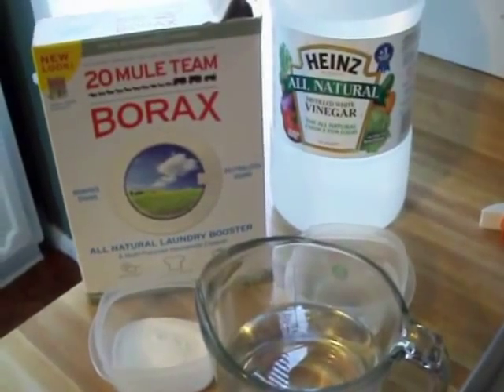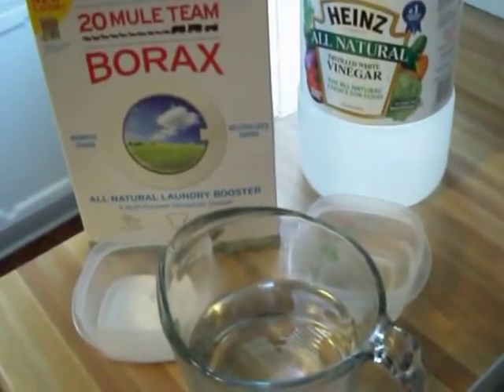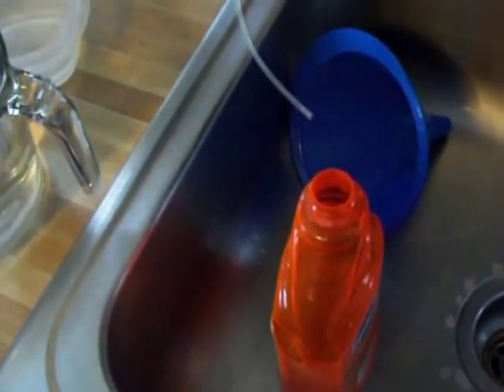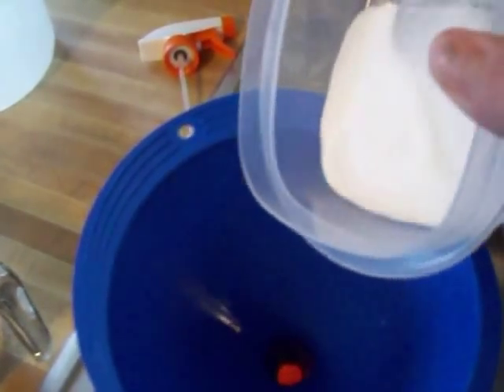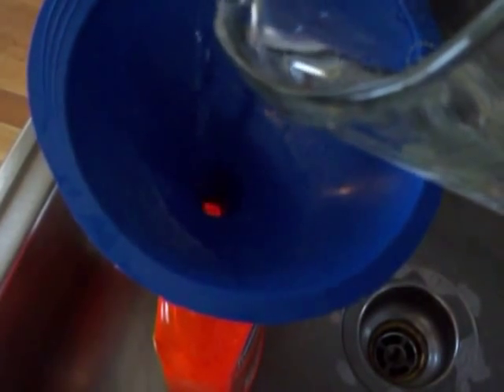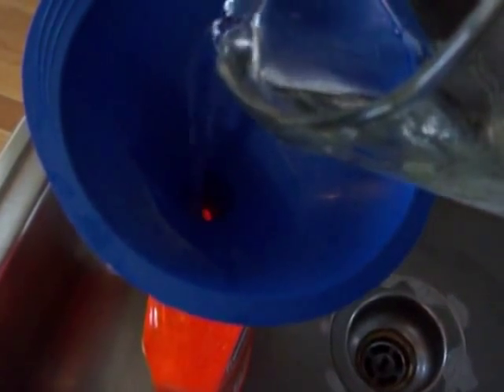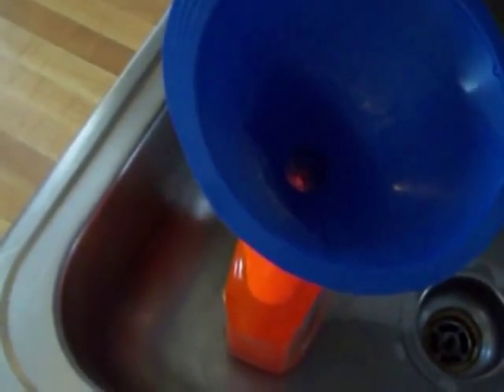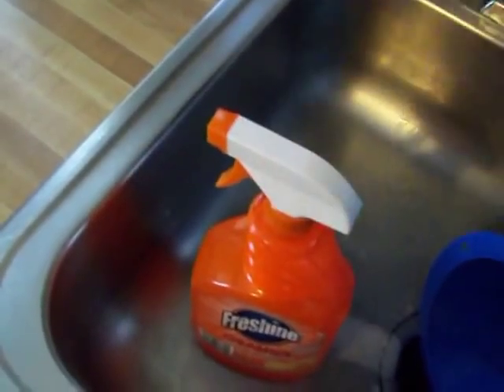Homemade All-purpose Cleaner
Recipe for 3 cups (32 oz. bottle) of solution:

6 Tbsp. White Vinegar
3 tsp. Borax
1/4 c. Dish Soap
3 c. Hot Water